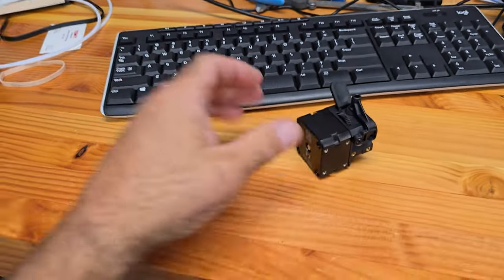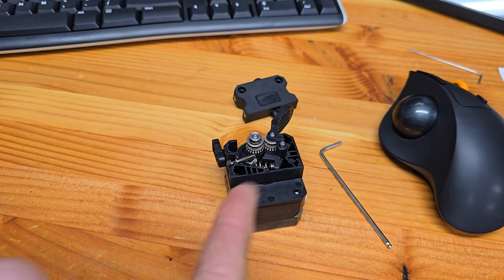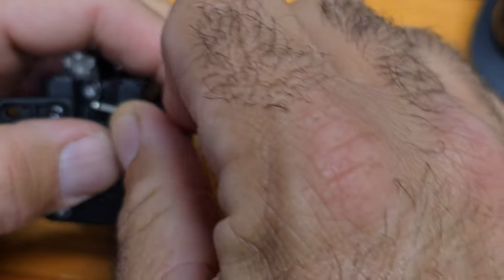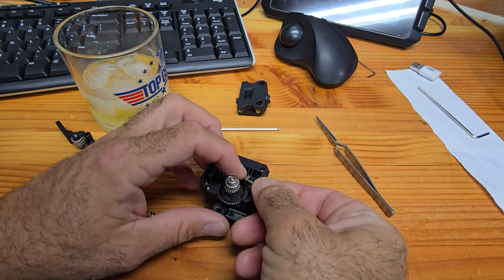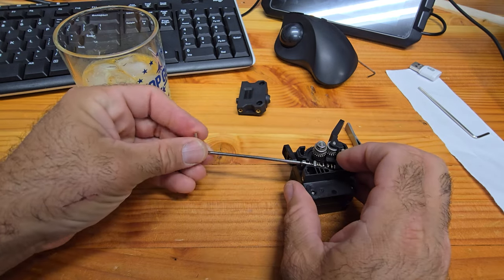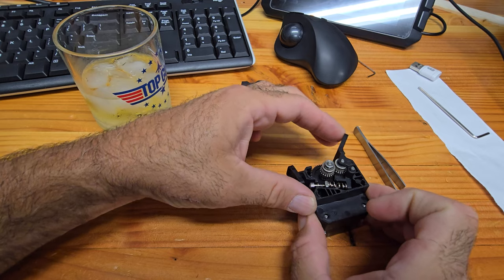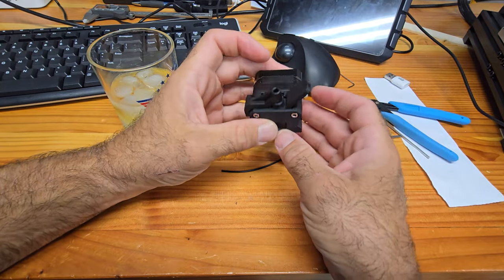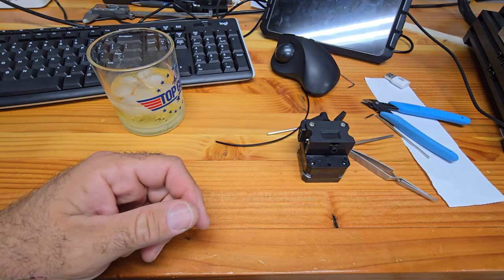Ender: Sprite Extruder Woes